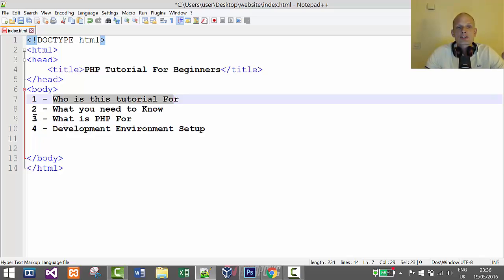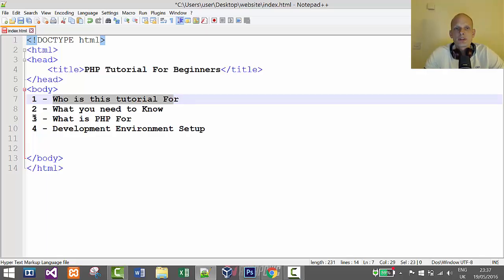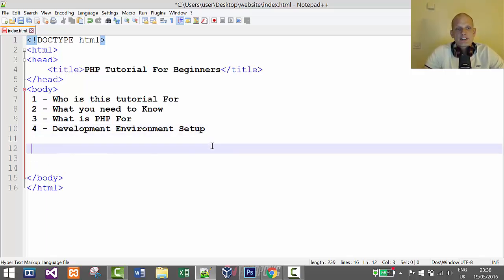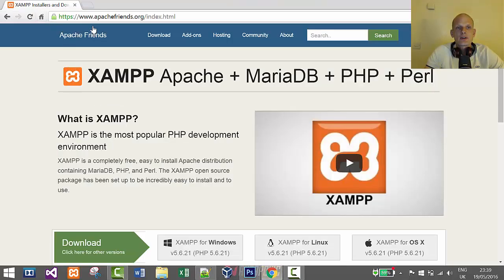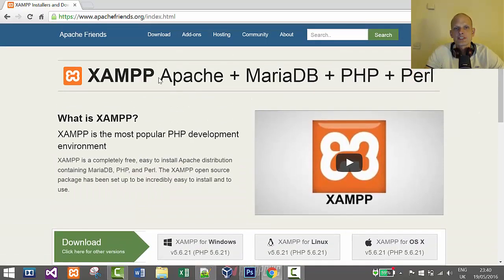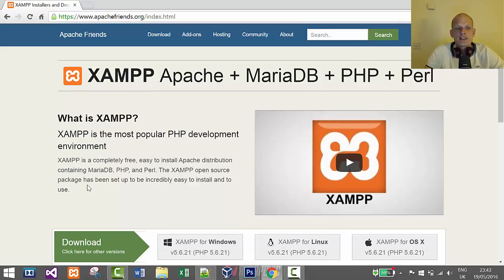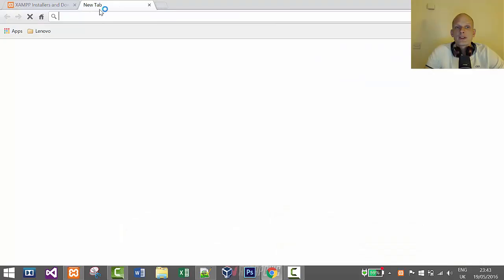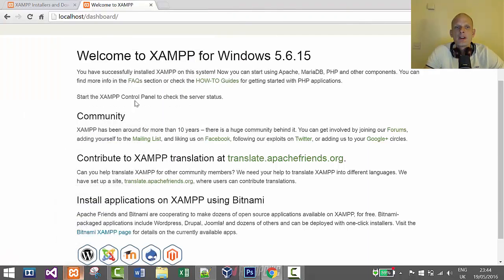PHP PROGRAMMING TUTORIAL FOR BEGINNERS